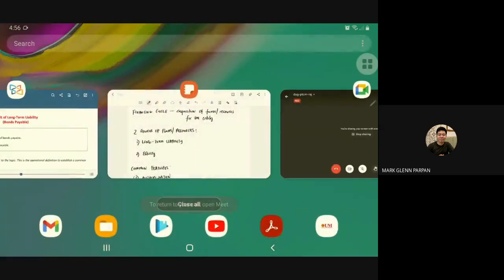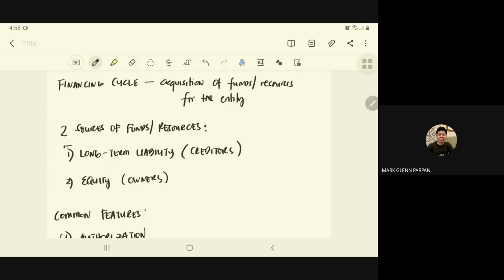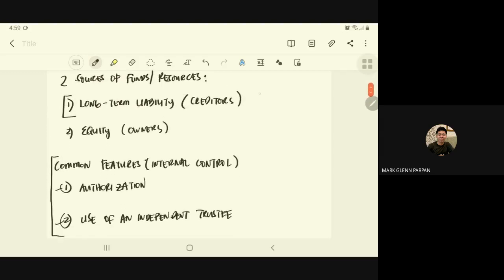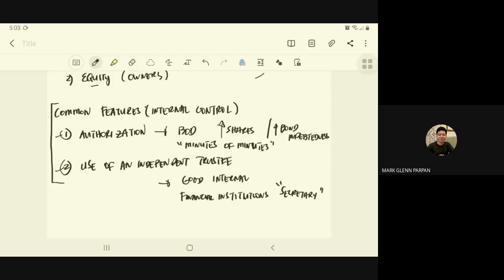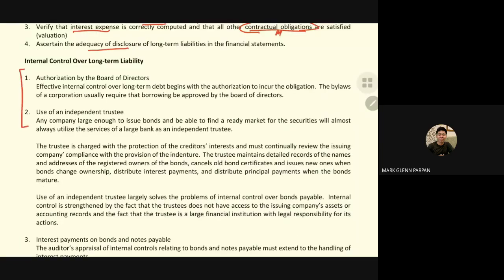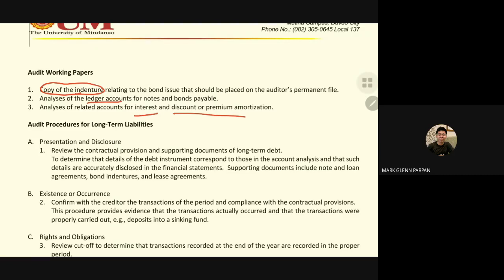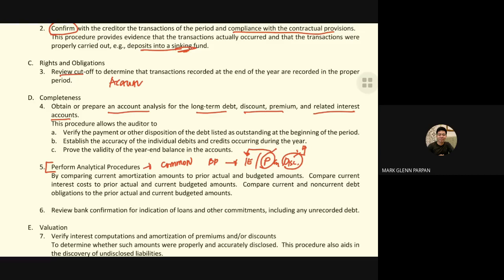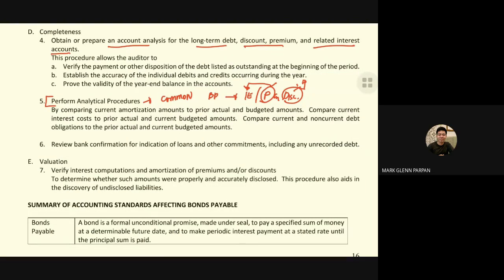Audit of Long-term Liabilities